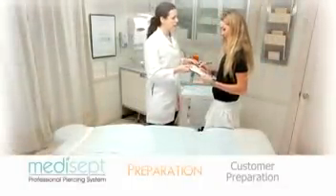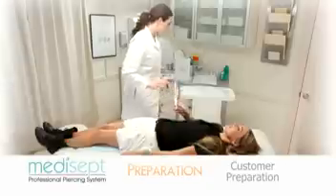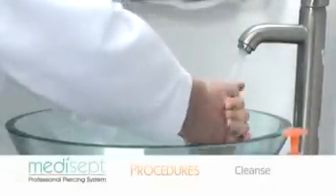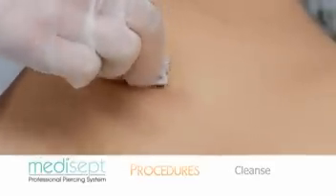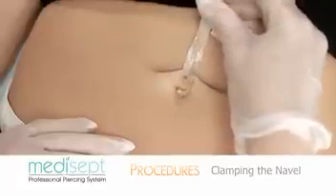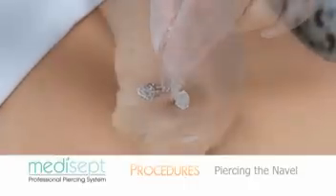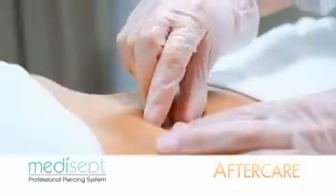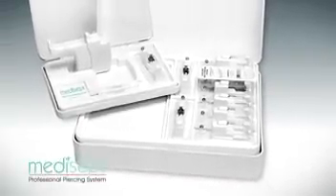How you pierce Belly الطريقة الصحيحة لتخريم البطن - السرة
THE SAVE WAY TO PIERCE BELLY
الطريقة الصحيحة لعملية تخريم البطن - السرة